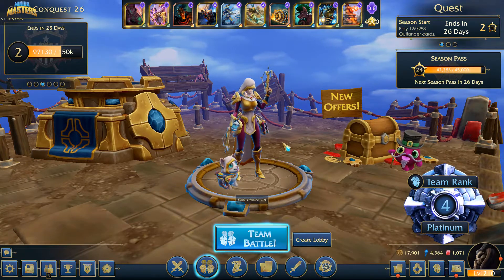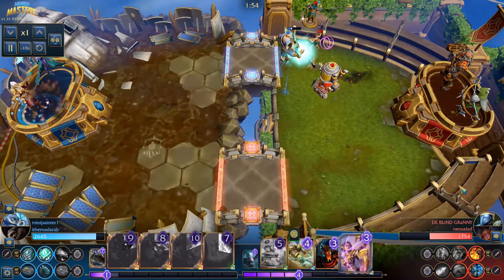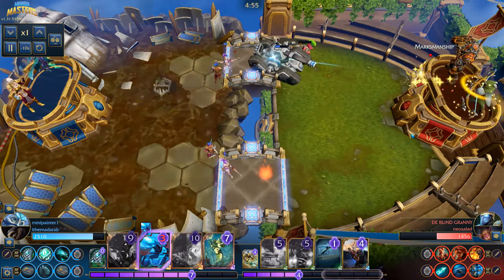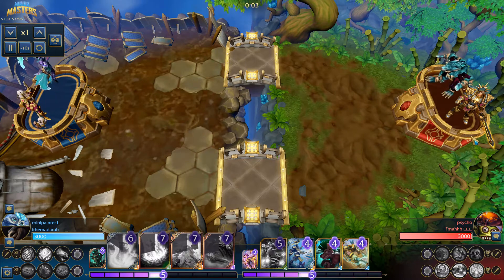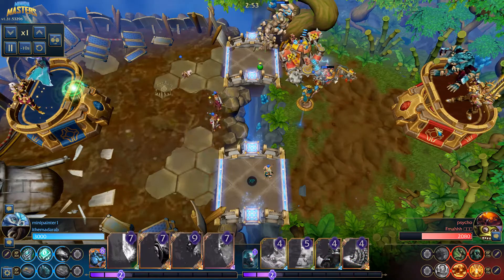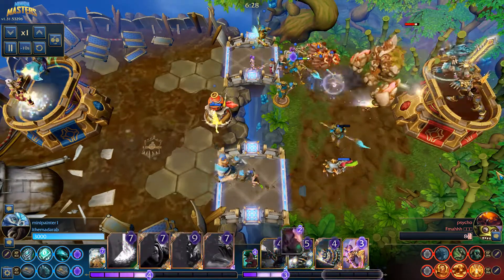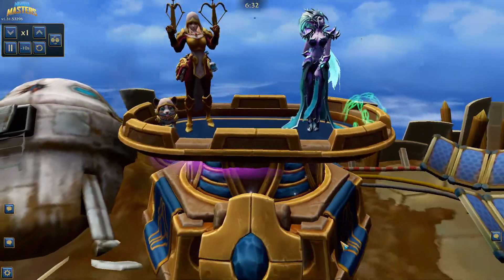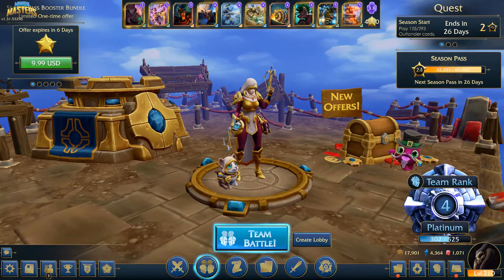Teams with Minipainter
Hi folks, just ran a bit of the bridge control Diona with Minipainter's Ritual of Servitude Deck (with the new MEGA TANK).  They actually paired pretty well together, enjoy!

Bridge Control Diona
Cards:  Crossbow Dudes, Crystal Archers, Snake Druid, Bounty Sniper, Musketeer, Stun Lancers, Wheel of Doom, Whirly Scrat, Defenso Chopper, Laser Turret